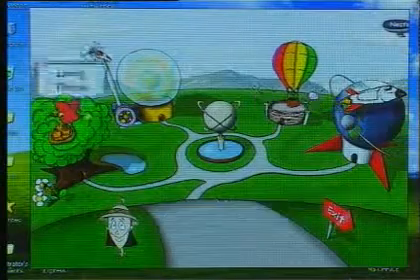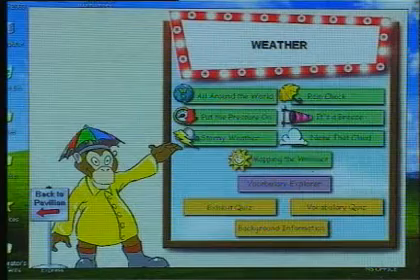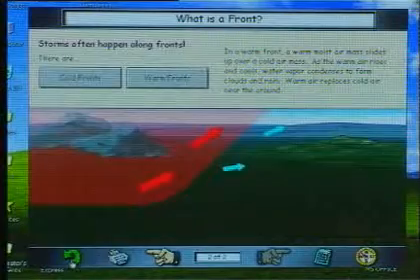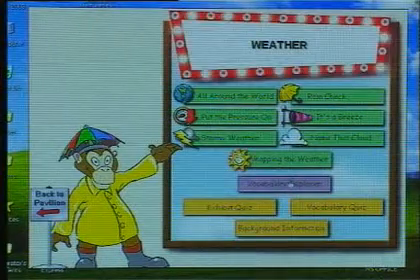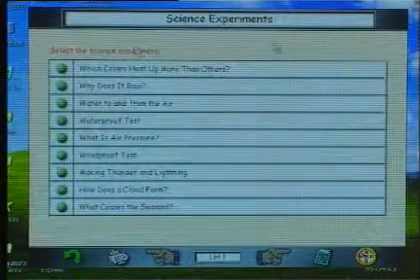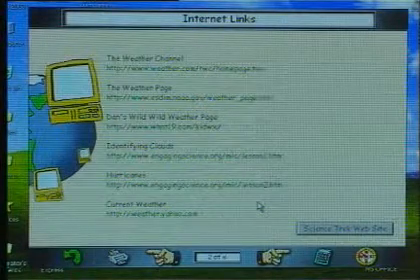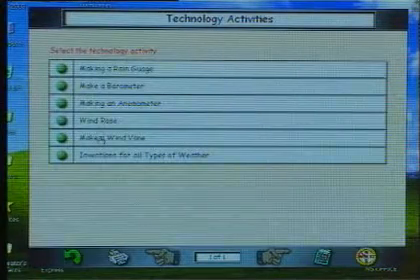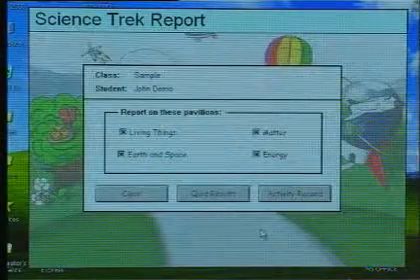Science Trek Grade 4 - 6 Demo